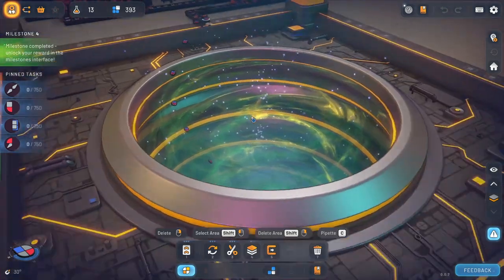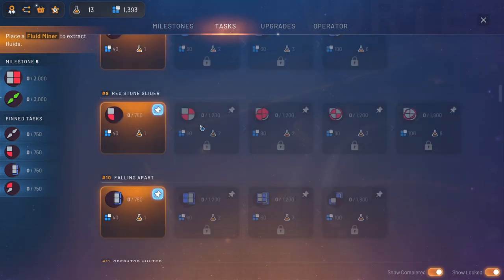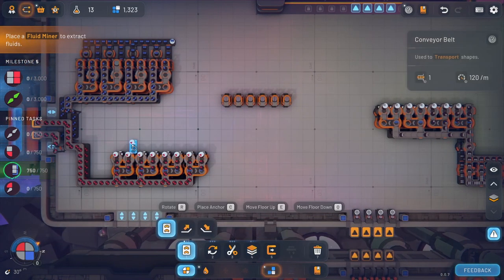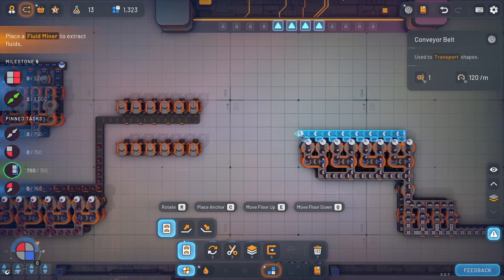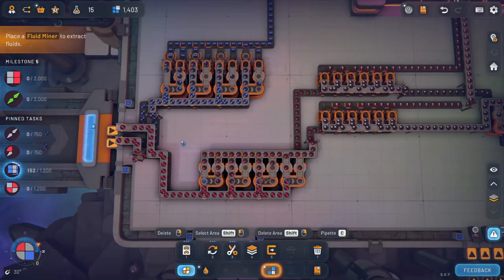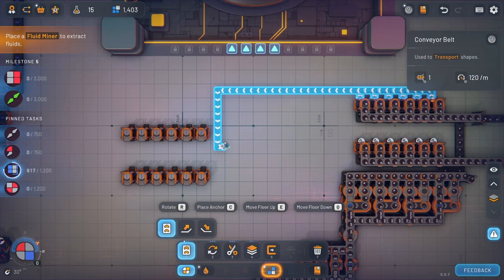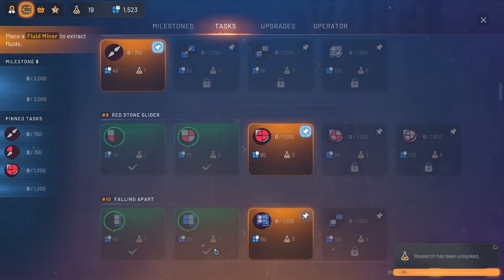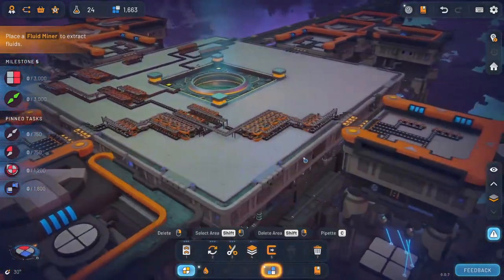Shapez 2 - Making super highways to complete Tasks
Welcome to Shapez 2, this is an automation game that uses shapes and colors in combination with one another to create items to feed the all hungry vortex.

Today we complete a bunch of tasks to get more research points so that way we can get future objects made easier.